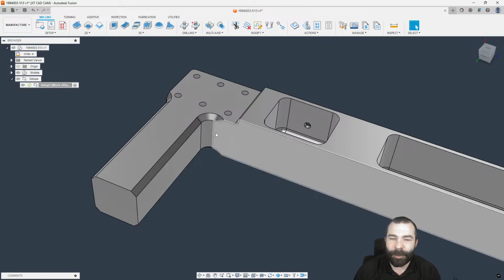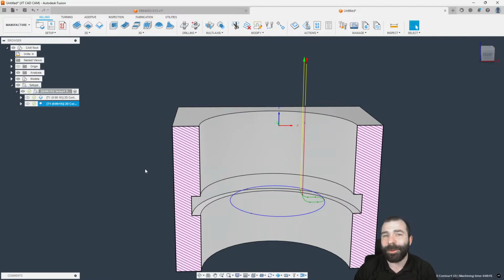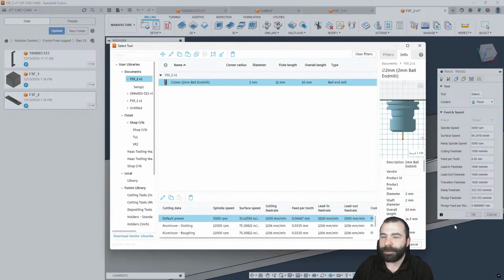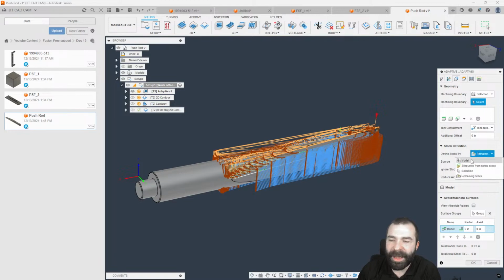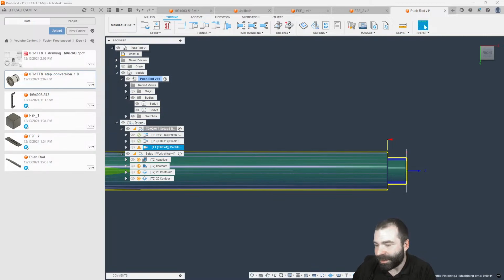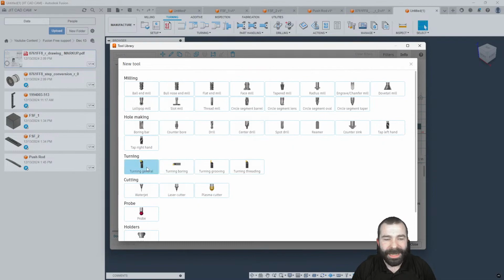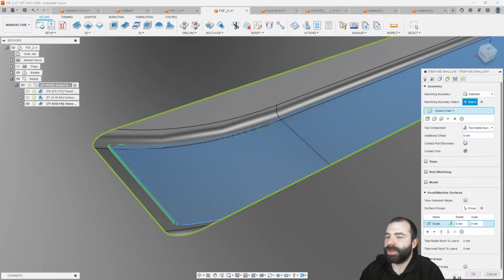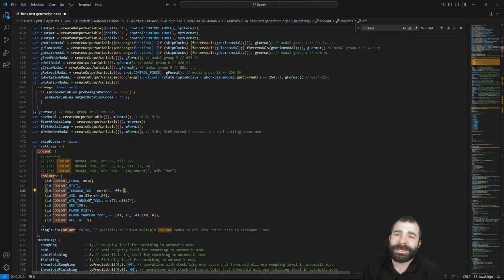Free Support Friday EP9:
During this time frame Fusion Phil will be live and ready to help anyone with any questions or problems they might have inside of Autodesk Fusion, Inventor CAM, HSM Works